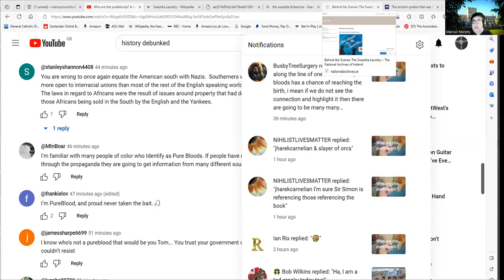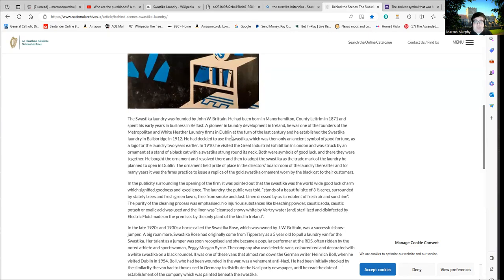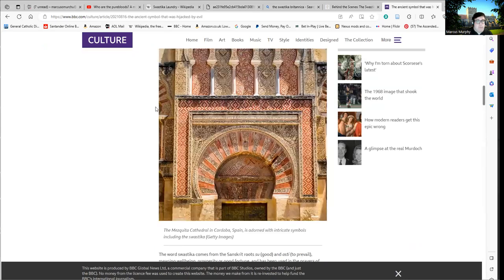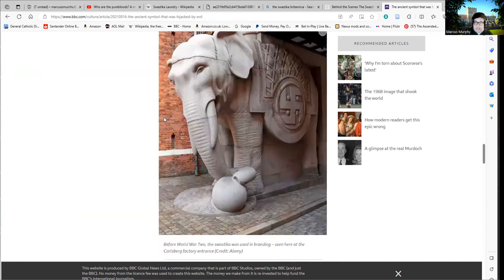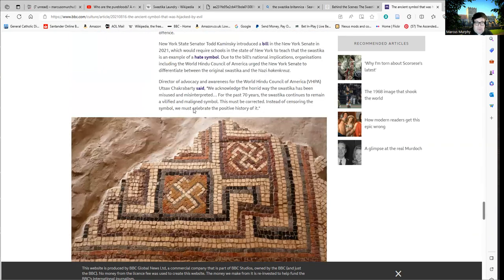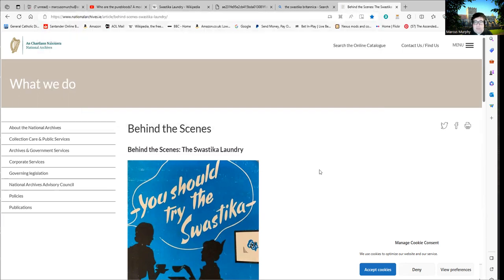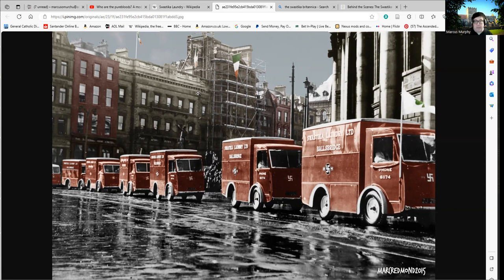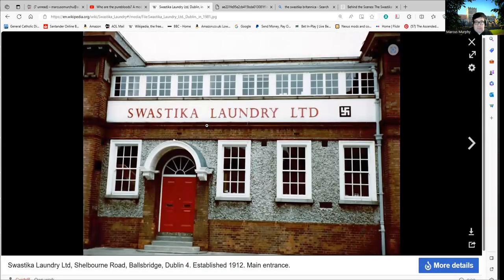The Swastika Laundry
Odd as it may sound this was a real organization that went on for many years in Dublin. Viewers should bear in mind the symbol of the swastika has a history stretching back thousands of years and its perversion by the the Third Reich is a relatively recent event.